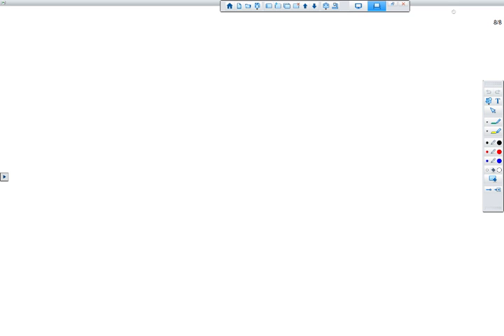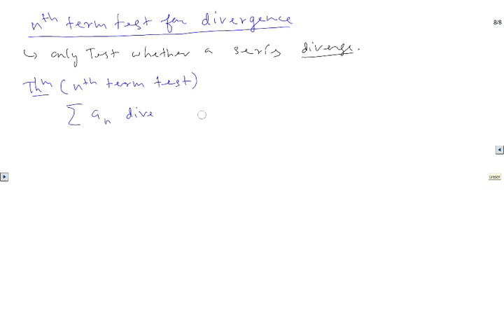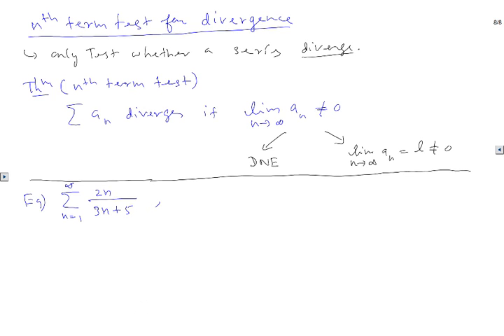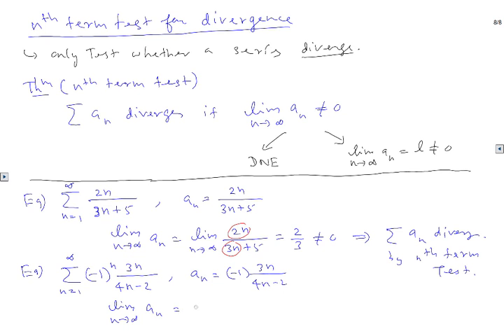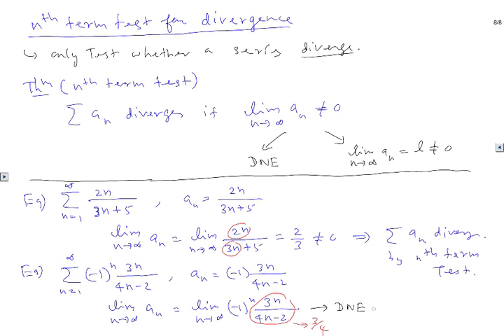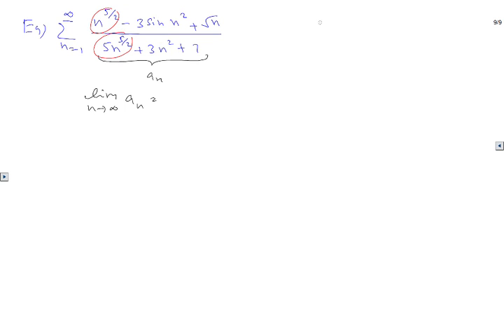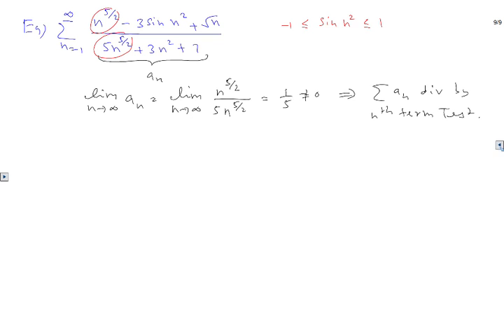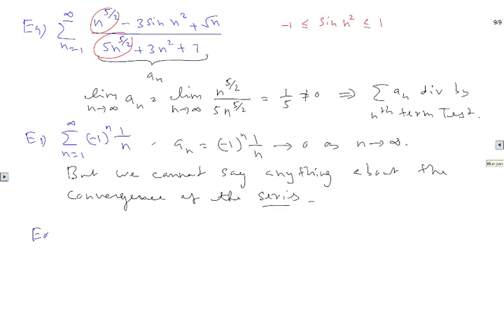Review 2: nᵗʰ Term Test for Divergence - Very Important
In this review we study the nth term test for divergence. It is important to note that this test does not say anything about the convergence of a series.